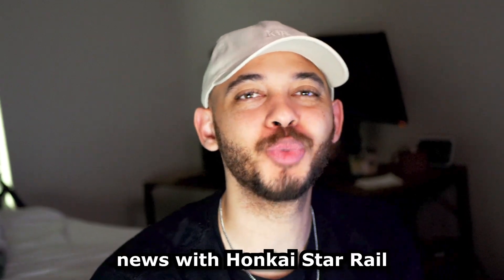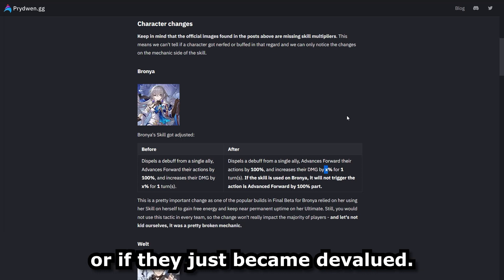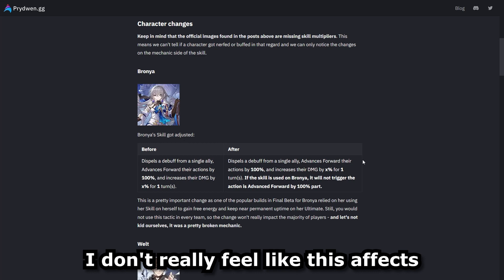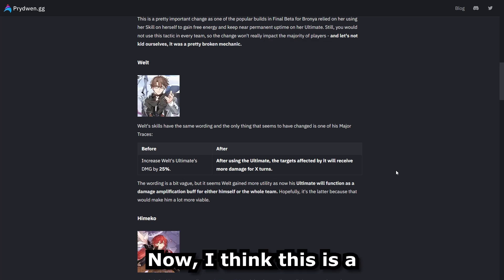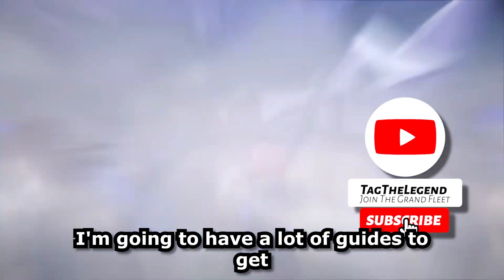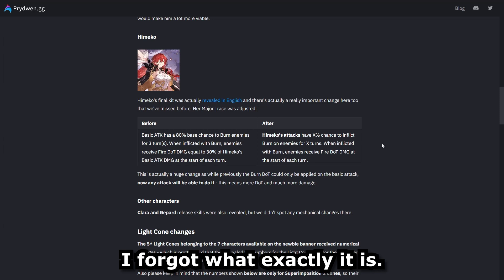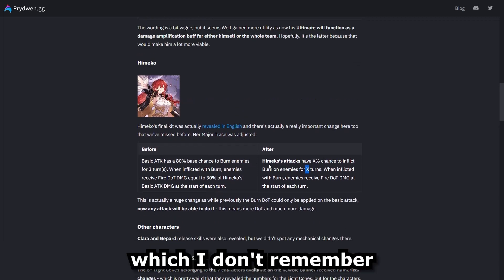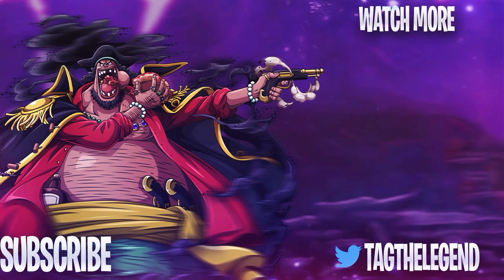Himeko just got A HUGE BUFF In Honkai Star Rail!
The Honkai Star Rail 5-star units are getting pieces of their kits reworked in preparation for launch. We thought the Honkai Star Rail beta would be the end of the changes since it was so close to the Honkai Star Rail Release date. We were wrong! Now these Honkai Star Rail changes could be due to maybe translation errors but as of now Characters like Himeko, Welt, and Bronya could be getting buffs/nerfs.

Honkai Star Rail is a new HoYoverse space fantasy RPG. Hop aboard the Astral Express and experience the galaxy's infinite wonders on this journey filled with adventure and thrills.
Players will meet new companions across various worlds and even chance upon some familiar faces. Together, they will overcome the struggles caused by the Stellaron and unravel the hidden truths behind it.